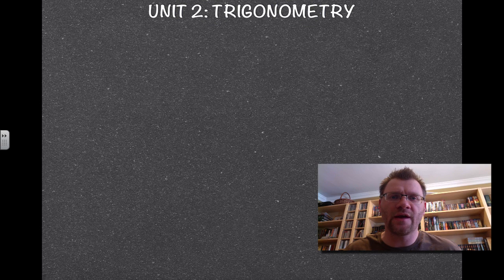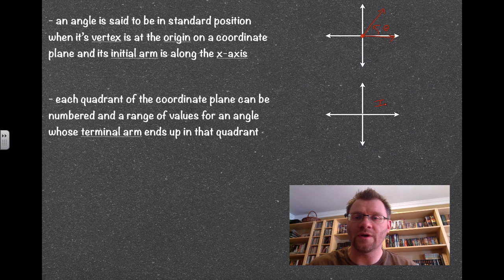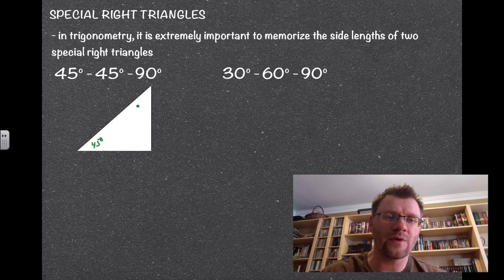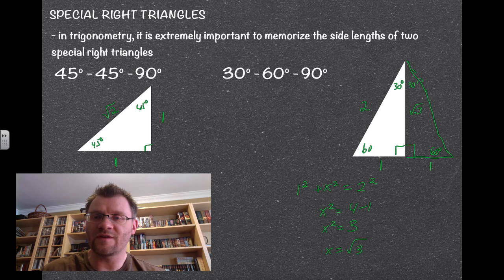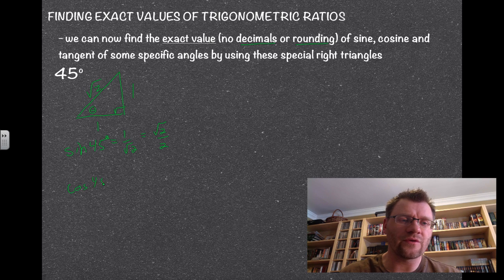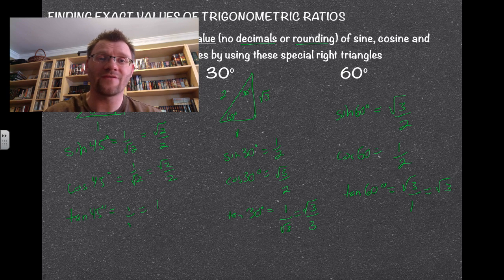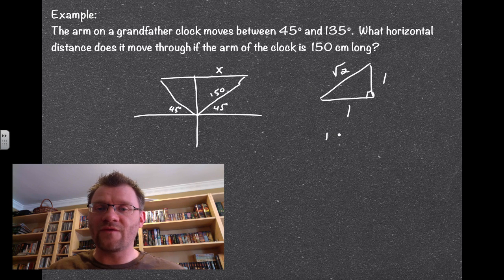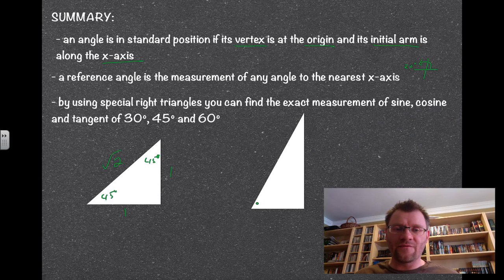2.1 Angles in Standard Position (Pre-Calculus 20)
A lesson about angles in standard position, reference angles and special right triangles.